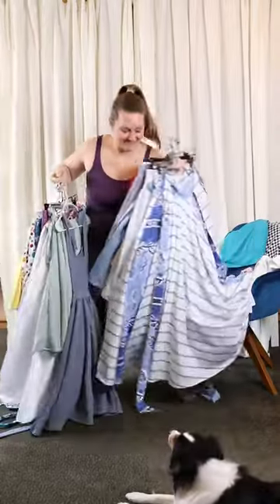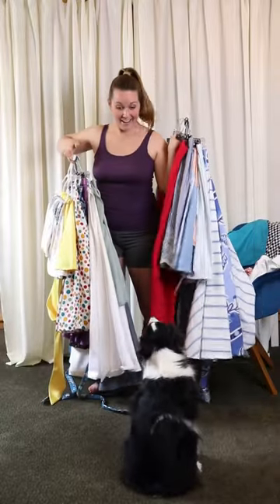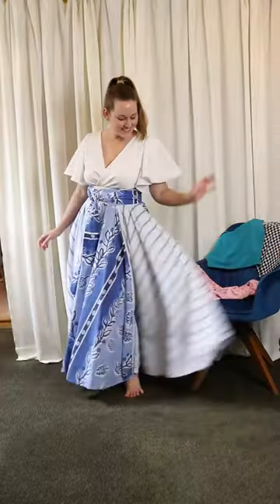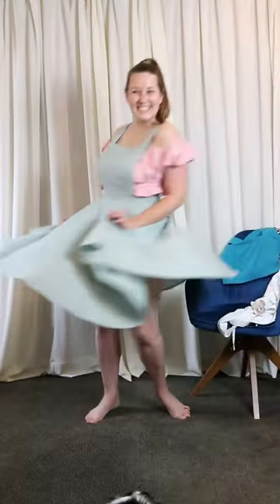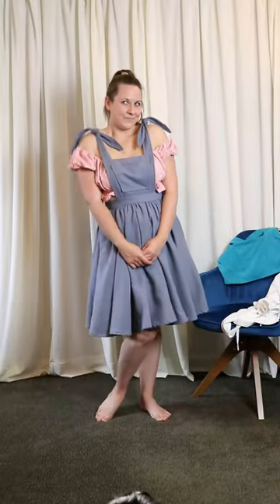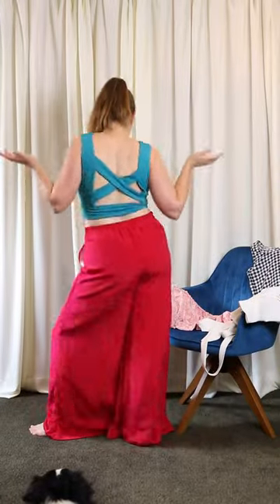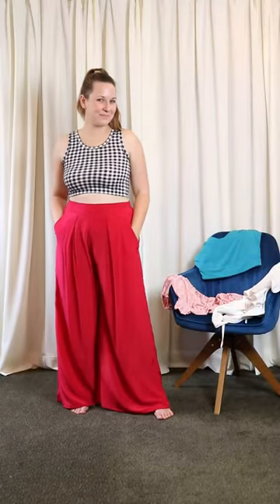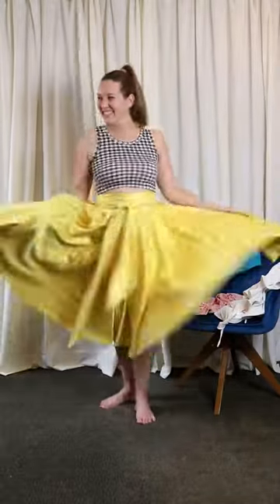I challenged myself to make some shirts to go with all my me-made skirts!